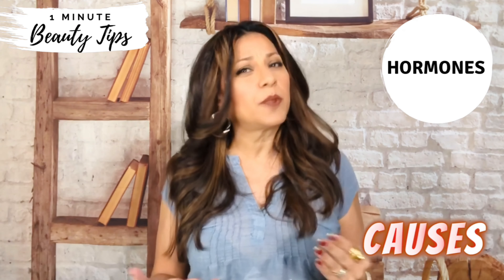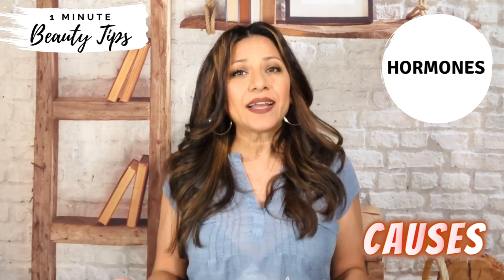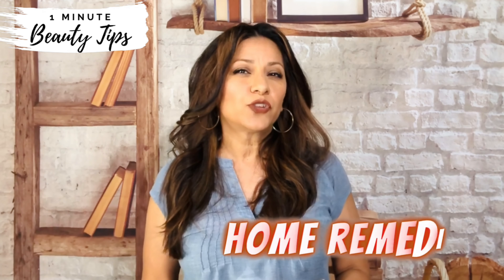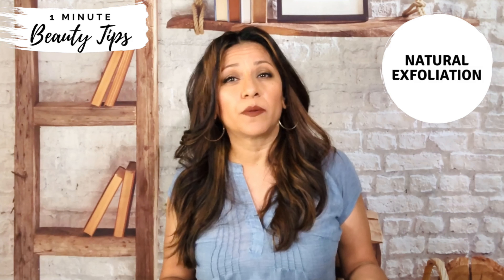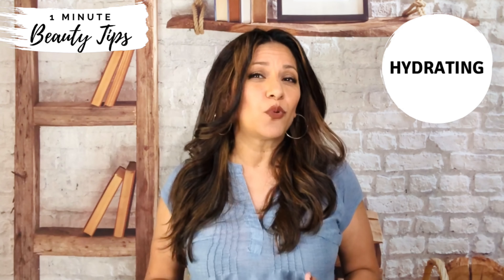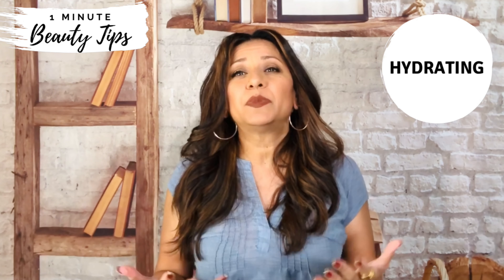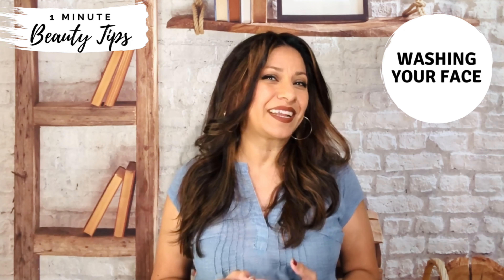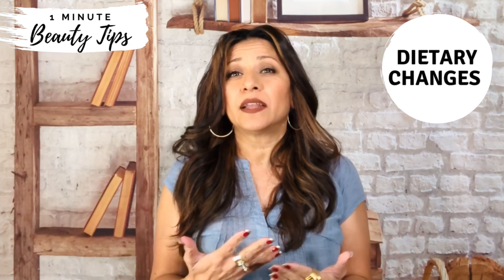How to Treat Congested Skin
🧴 Everyone’s skin is different, and that applies to people who have congested skin. Treatments can range from home remedies to prescription-strength topicals.

In this episode I’ll be exploring a few of these so join me.

Call or go online for more information about Donna's Skin Studio.

💻Check out my monthly newsletter Spa Talk for the latest information in the Spa Industry, healthy recipes, product and service recommendations and so much more!

The information shared on this channel is from my personal experiences gained in the Spa Industry over the past 30 years.